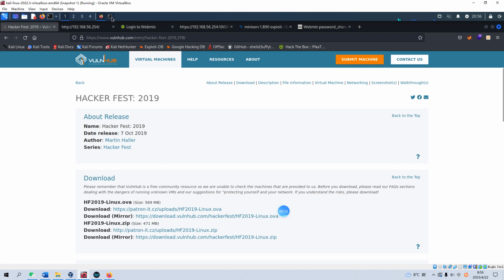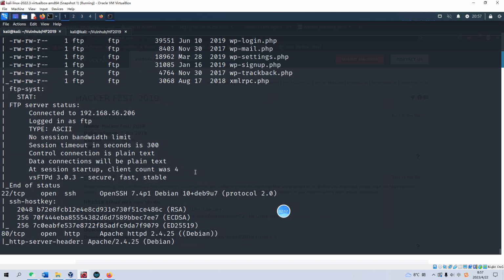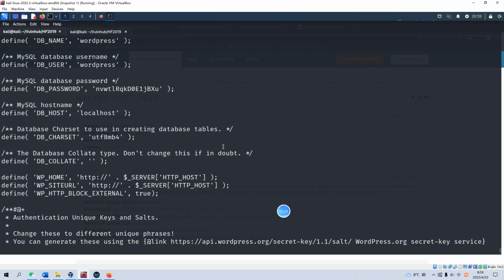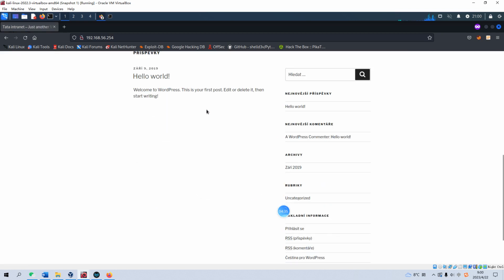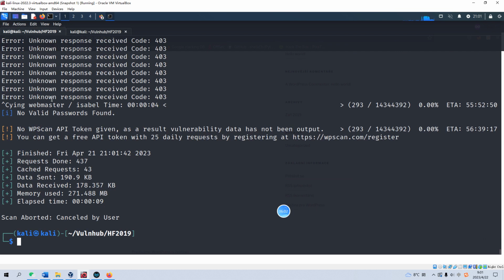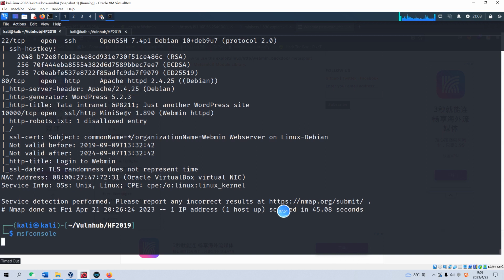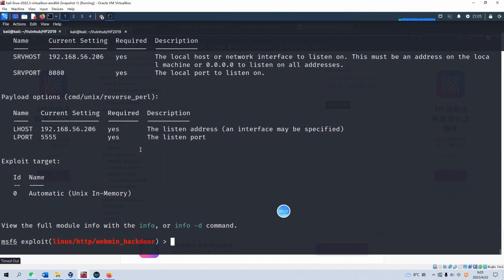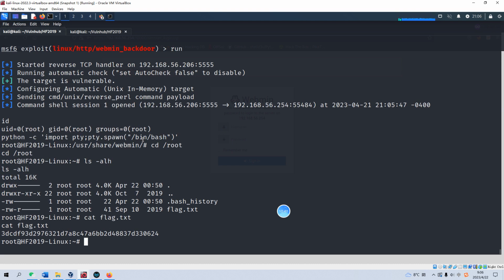Cyber Security | Ethical Hacking | Pentesting Lab | Vulnhub | Walkthrough | Hacker Fest 2019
Virtual Machine Name: Hacker Fest: 2019
Main tool to use: metasploit